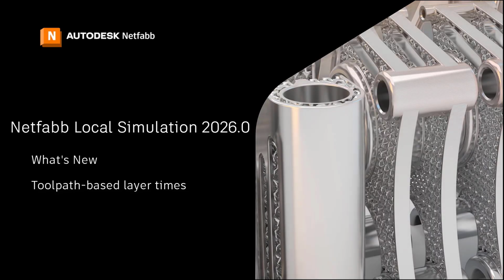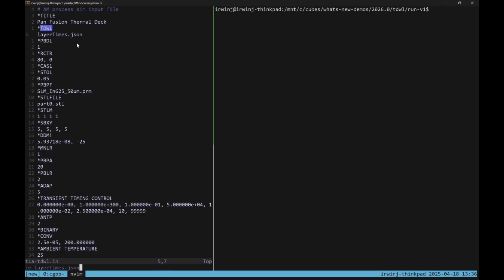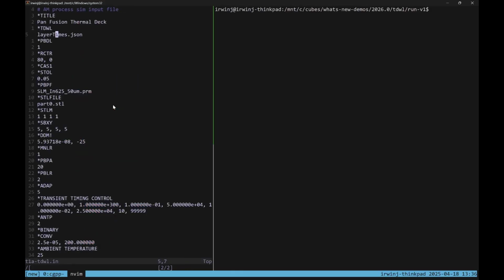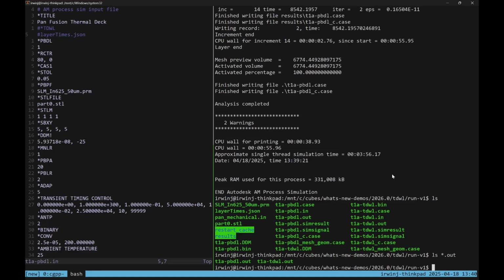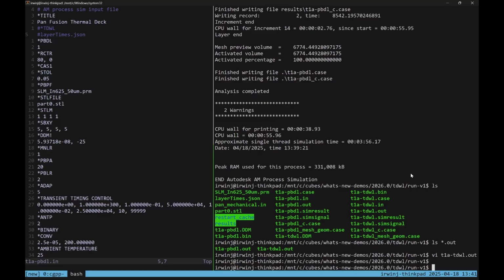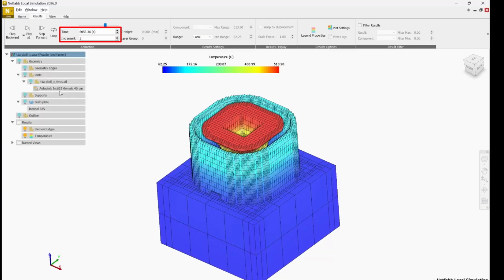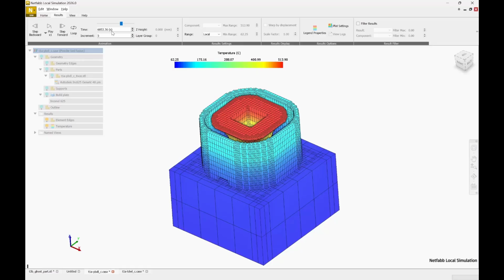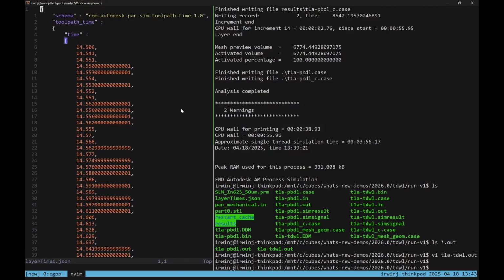Netfabb 2026 What's New – Netfabb Local Simulation Improvements - Toolpath based layer times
Netfabb Local Simulation has various options to set dwell time multipliers or add extra dwell at isolated layers.  Until the 2026 release, there was no option to explicitly set the total duration of every layer in a build.  The new *TDWL card enables a more accurate process simulation by using a generated additive toolpath to determine the duration for each printed layer.  This ensures consistent timing throughout the build.  The JSON file required for toolpath based layer times can be automatically generated in Autodesk Fusion while setting up an additive process simulation.